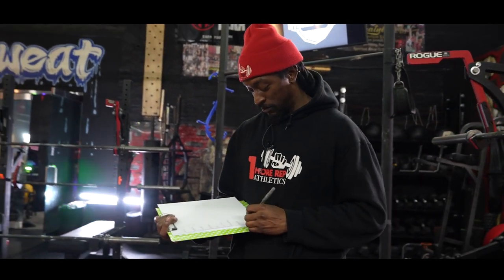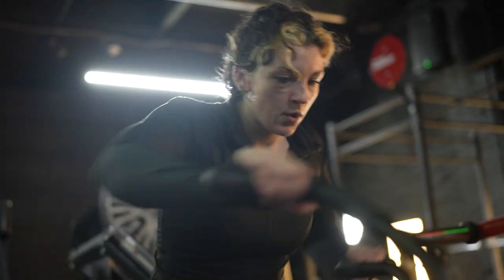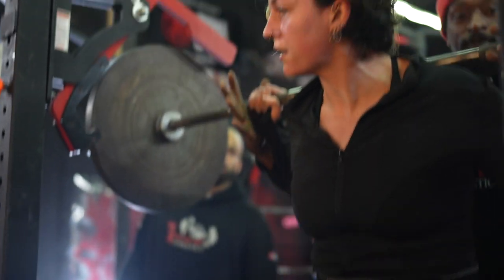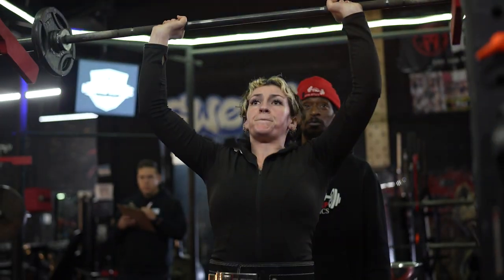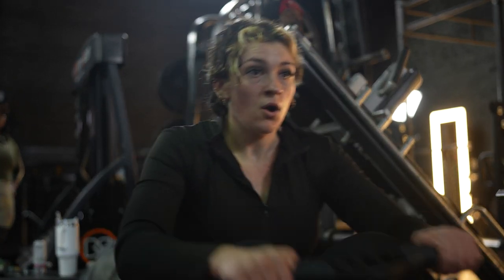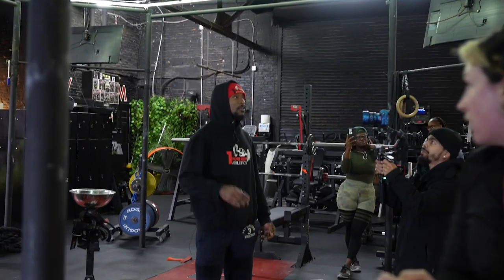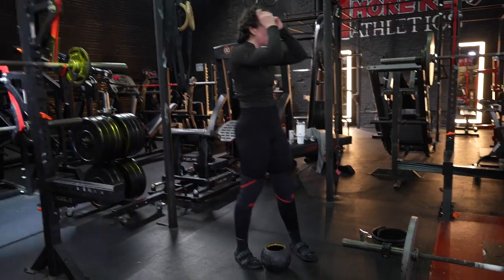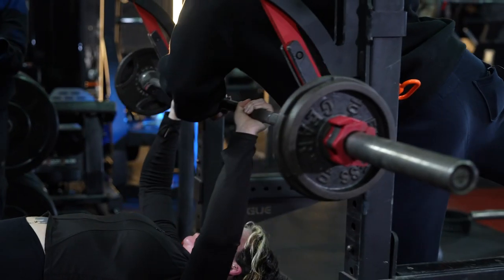Leah's solo run - Boston's Hybrid League Competition (2023)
2023 Hybrid League Competition by 1MoreRep Athletics

featuring: Leah

Executive Producer Jose the Animal  & dante luna
directed by dante luna
Filmed by dante luna, Yuder Mezerene, Joseph Rivers
photography by @picraht

1More Rep Athletics:
14-16 Partridge Pl,  Boston, MA 02119